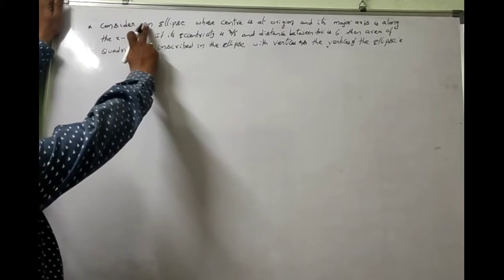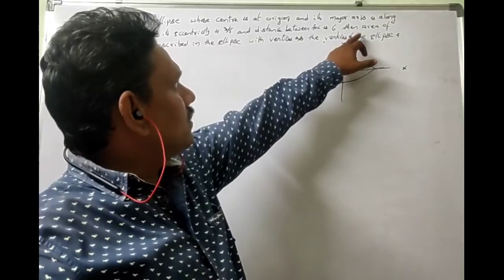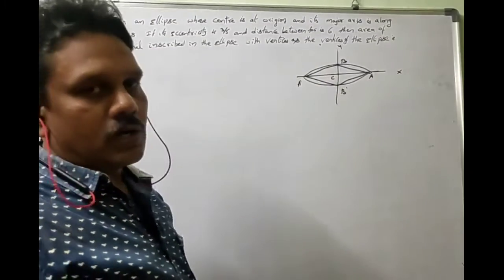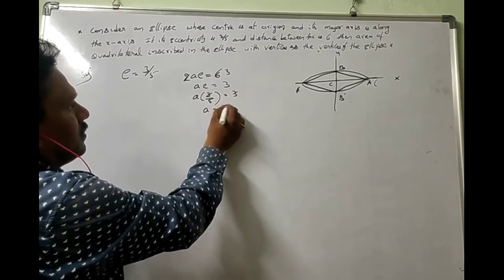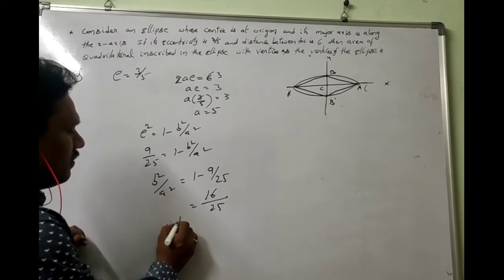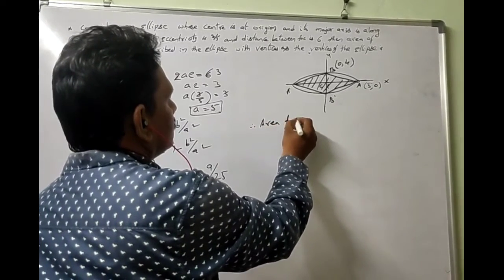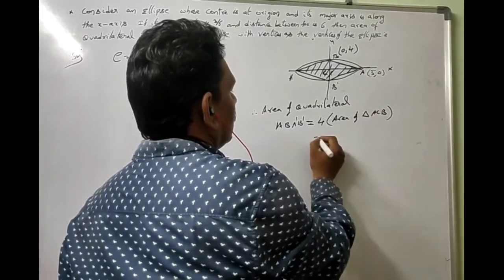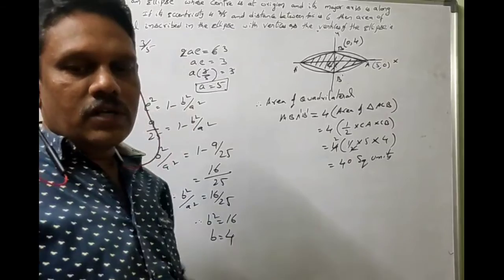PROBLEMS ON ELLIPSE